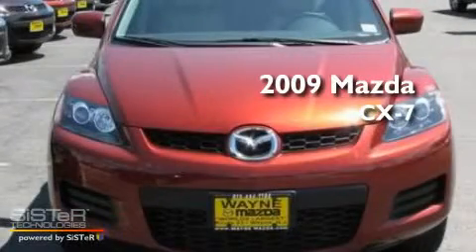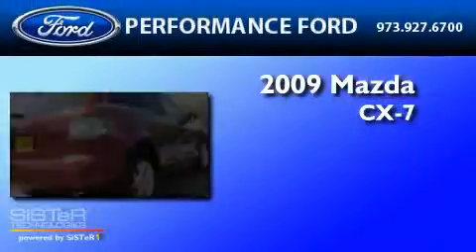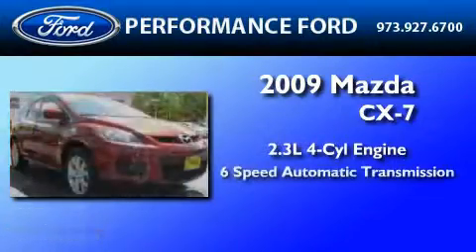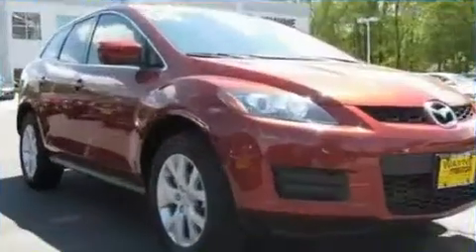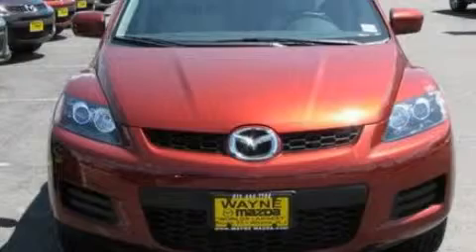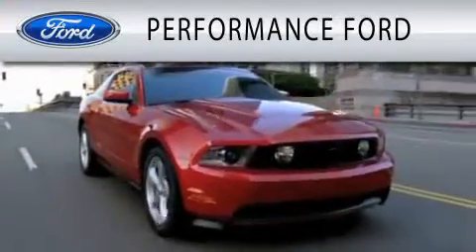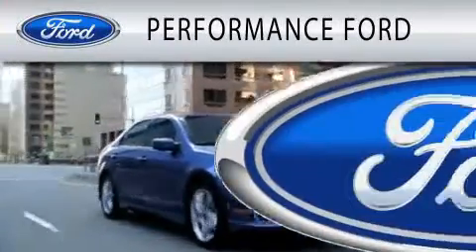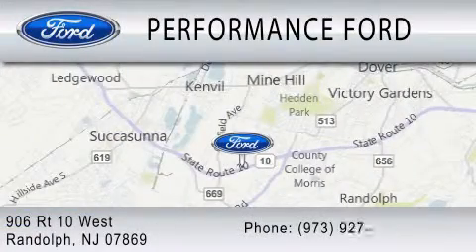2009 MAZDA CX-7 NJ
Year : 2009

 Make : MAZDA

 Model : CX-7

 Engine : 2.3L I4

 Trans . : AUTO 6SPD

 Exterior : RED

 Miles : 21,506

 Performance Ford

 906 Route 10 West

  , NJ 7869